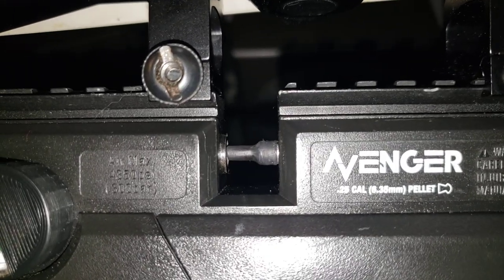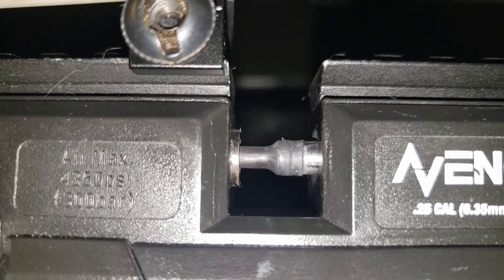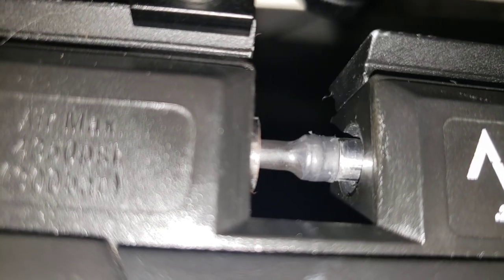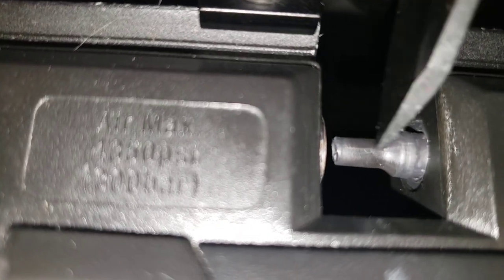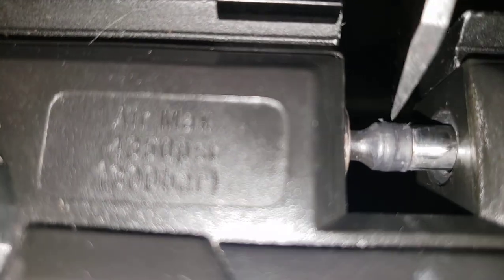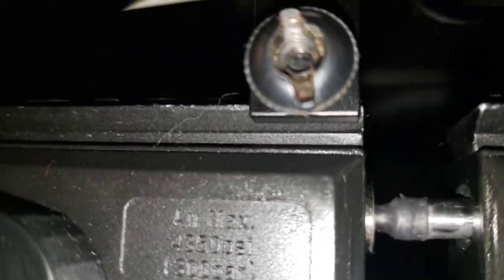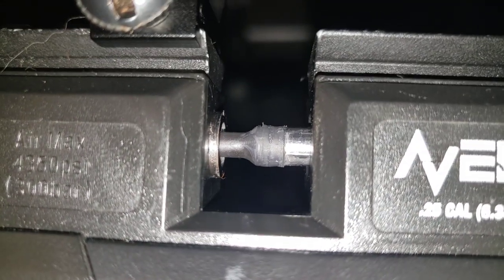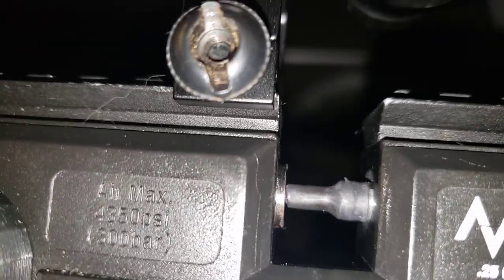Air Venturi Avenger .25 Bolt O-ring alternative.